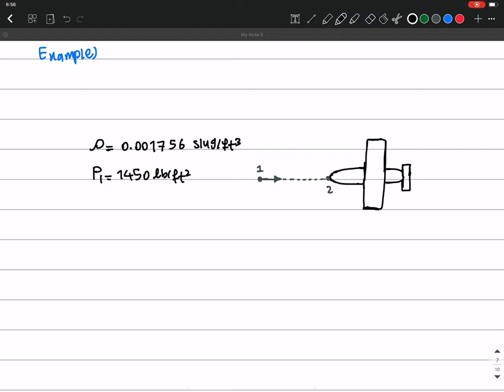Lecture 7 - Part 3, Examples of Bernoulli Equation and 1D Continuity Equation